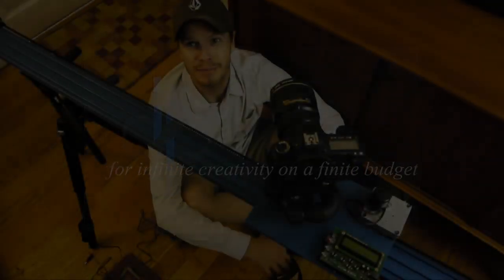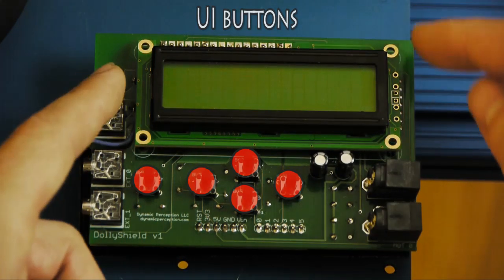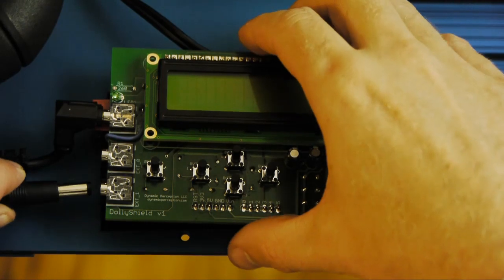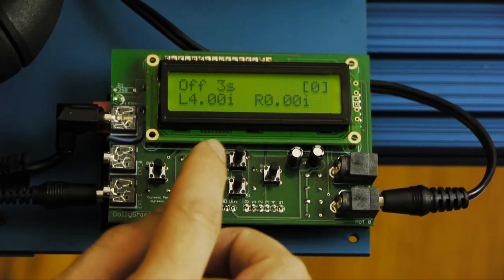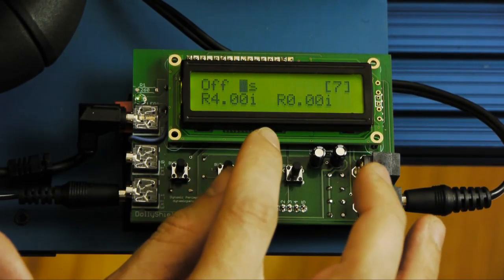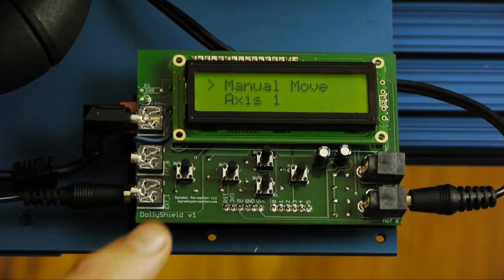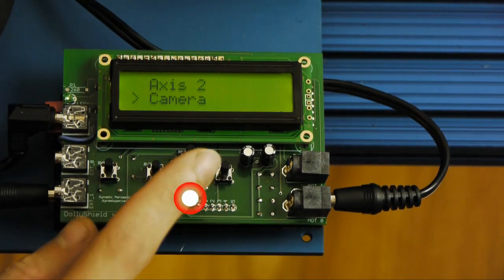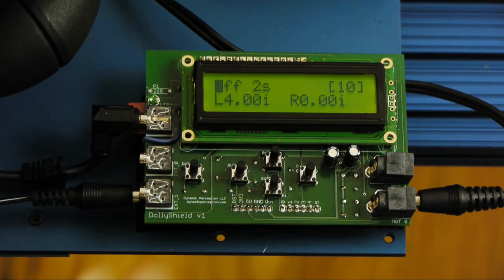Dynamic Perception MX2 Dolly Controller Tour (part 2)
NEW: Dynamic Perception Timelapse Dolly Tour
NEW: Dynamic Perception MX2 Dolly Controller Tour:

Introducing dynamicperception.com and the timelapse dolly stage zero prototype (aka v2.2)!! Dynamic Perception's mission is to provide low-cost and easy-to-use photographic motion control systems.

Sean Stiegemeier used our prototype v2.1 to produce his stunning footage of the Iceland volcano ) and the results speak for themselves!! We have made significant improvements in v2.2 which is our pre-production model. The final product will have even more improvements!

Horizontal, inverted, diagonal, upside-down, and even sideways the setup possibilities are only limited by your imagination. Quick release and ability to use as a slider to preview and adjust your track position before starting your timelapse move. Easy to use and VERY flexible motor controller (see links to 'tours' above ). Available in 4' or 6' lengths.

The bottom line? Entire six foot rig (you supply the sticks and camera head), motor and controller for: $795 (four foot rig $745)

Soundbed:"human imagination" by maxx